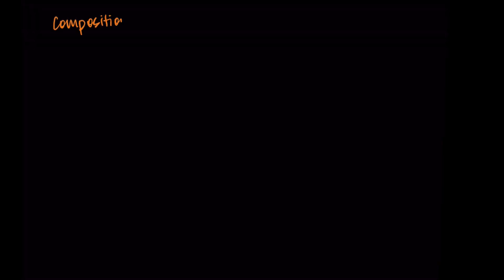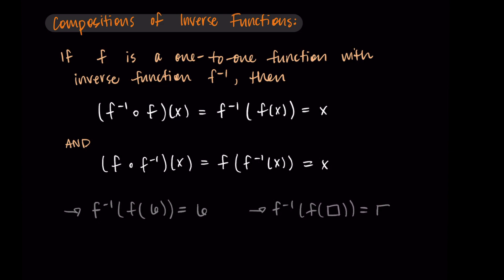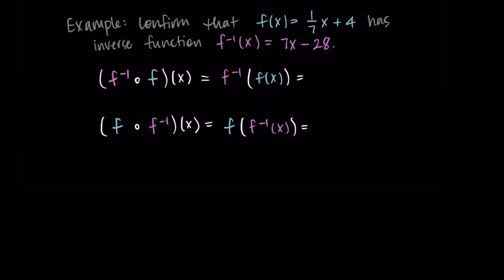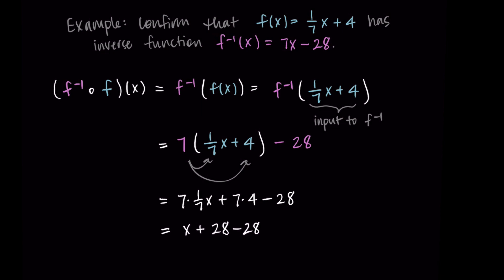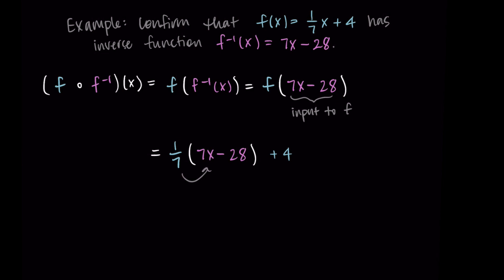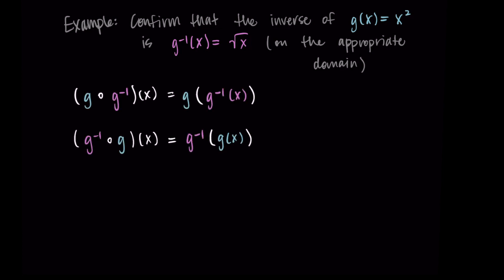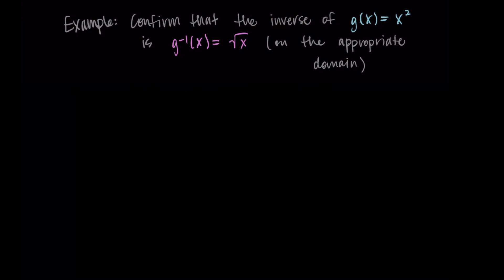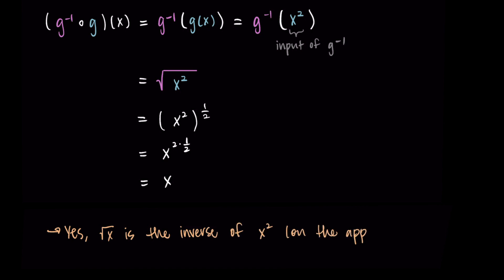Compositions of Inverse Functions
This video talks about the property that f^-1(f(x))=x and f(f^-1(x))=x and how it can be used to confirm that two functions are inverses.

0:00 Composition property
2:05 Example 1: confirm inverse (linear)
5:48 Example 2: confirm inverse (quadratic)
9:02 Outro/thanks for watching!